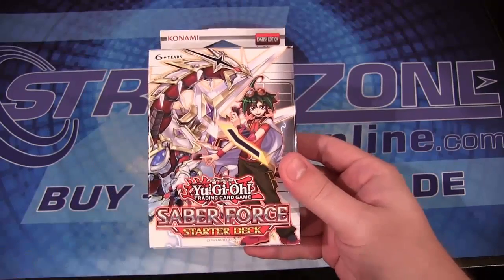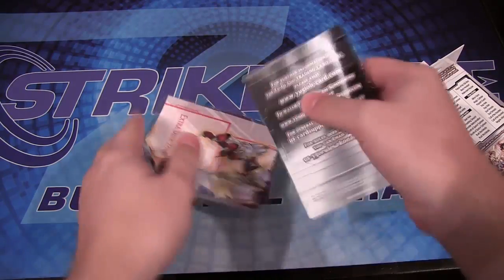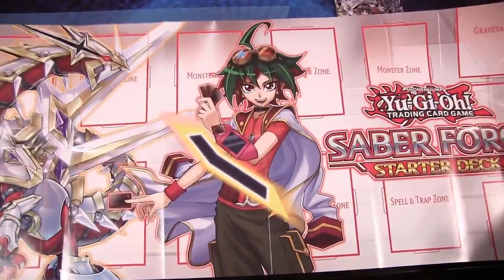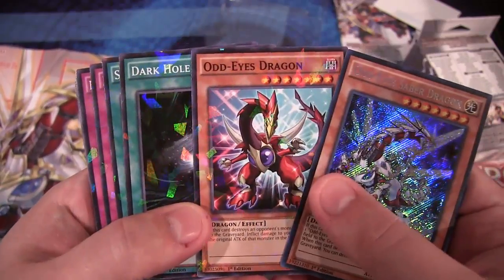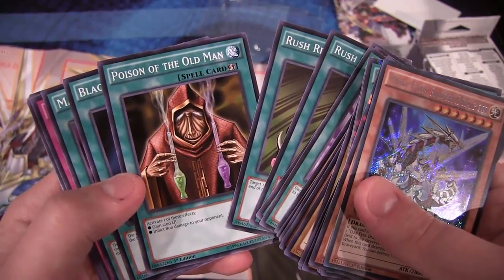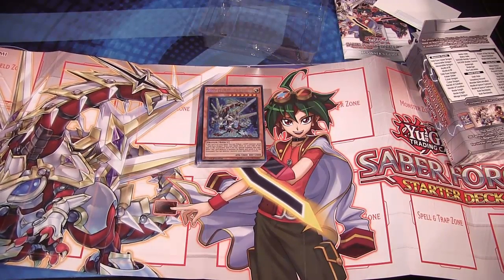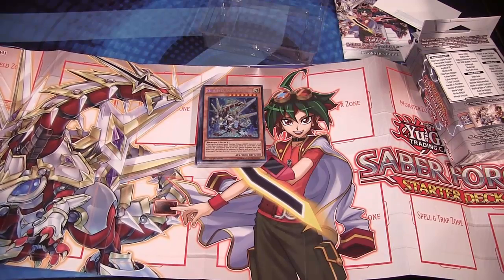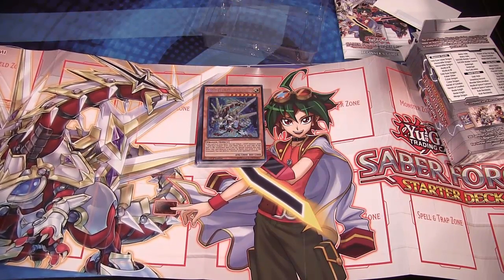Yugioh Starter Deck 2015 Saber Force Yuya Version Opening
Here is Starter Deck 2015 Saber Force Yuya Version opening. What other openings do you guys want to see in the future? I hope you all enjoy the video!